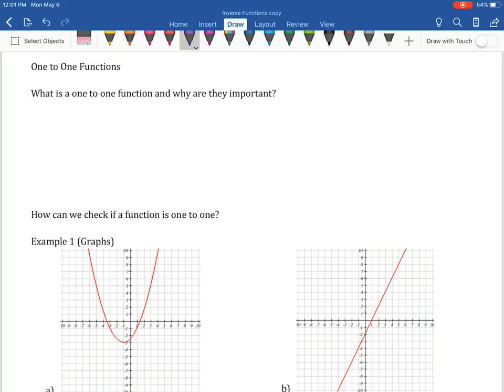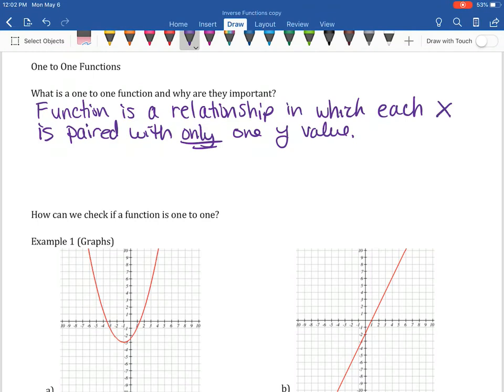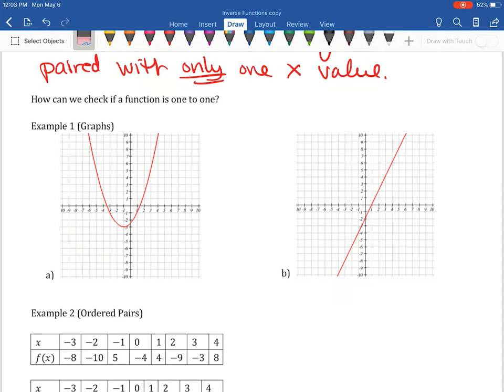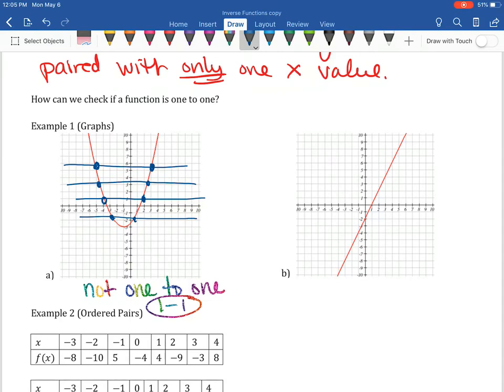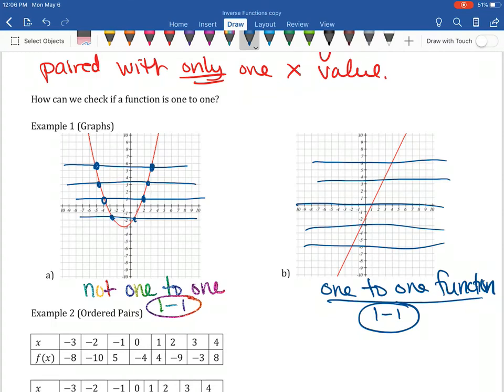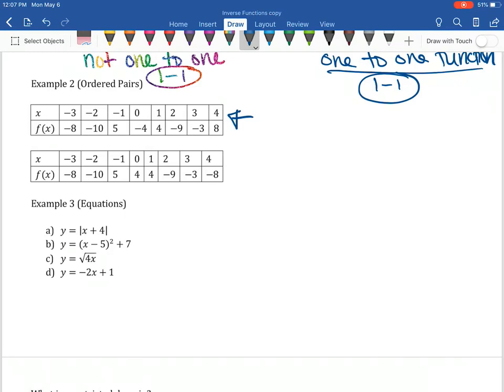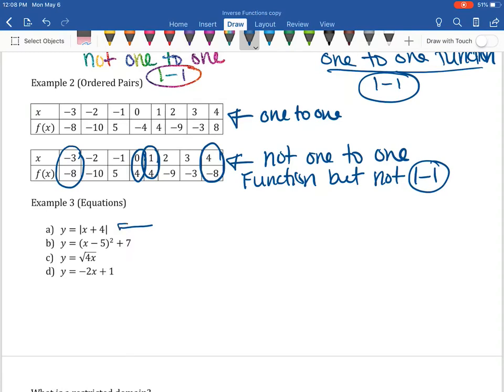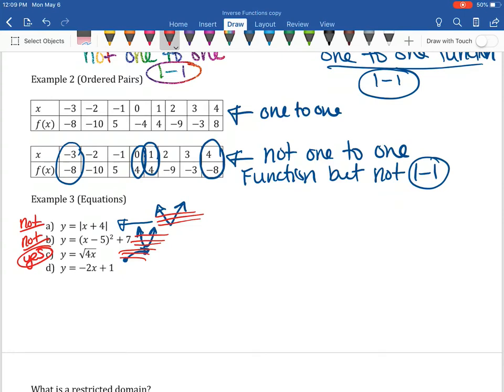One to One Functions